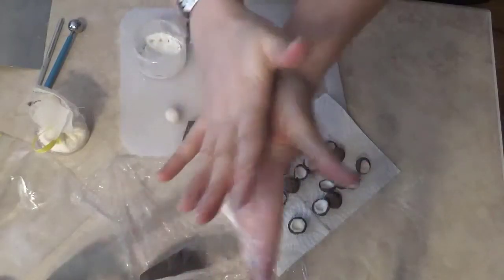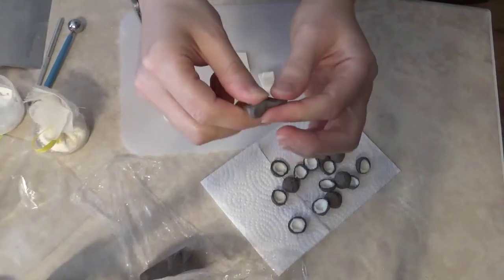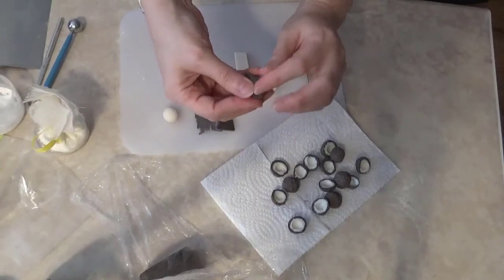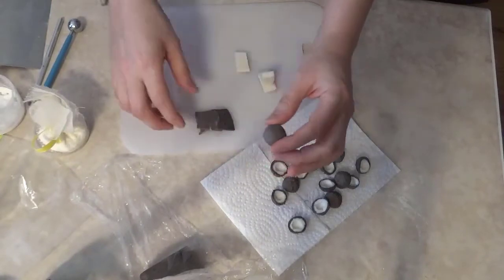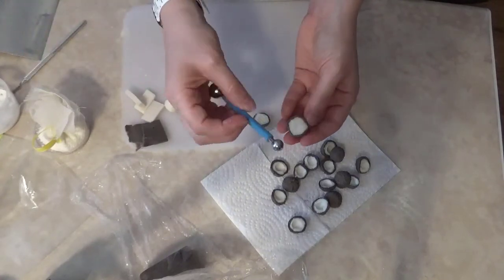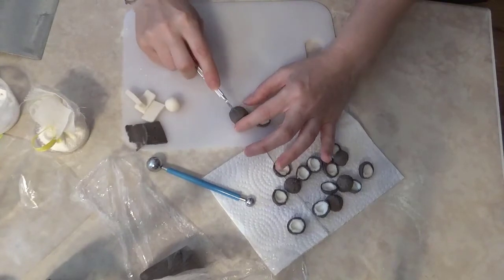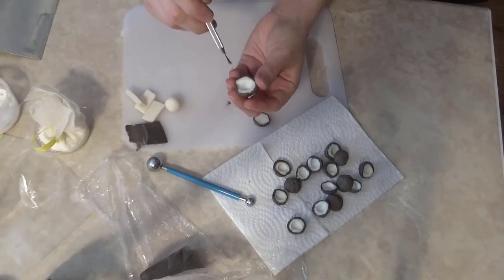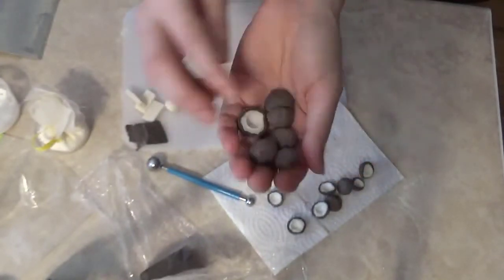How to Make Soap Dough Coconuts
Come join me as I show you how to make Soap Dough Coconuts! These cut soap embeds are easy to make and use a simple soap dough technique and clay molding tools to use.

First, make sure you have some cold process soap dough in white and brown on hand.  Then you want to take a portion of the white and roll it into a ball. Then flatten out some brown soap and shape it around the white ball.  Roll it together in your hands to smooth it out then cut it in half.

You will then need two clay molding tools to make the coconuts.  First is a round ball took that will allow you to leave an impression in the center to hollow out the middle.  The second allows you to create a textured/hairy look to the out side of the coconut.

It's as simple as that to make this soap!

Soap Embeds:
Love embeds, but don't have the time or patience to make your own?  Check out my Soap Embeds for Soap Makers I make a variety of embeds that I sell on my webpage. You get gorgeous embeds, but don't have to worry about making them!

TOOLS:
Clay Tools

Sculpting Tools